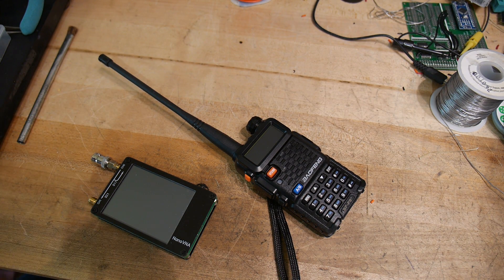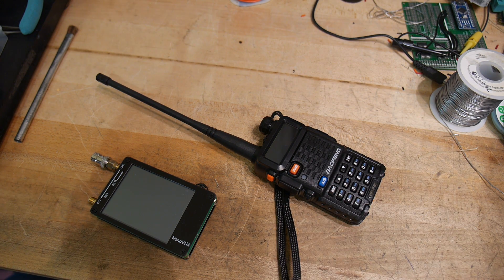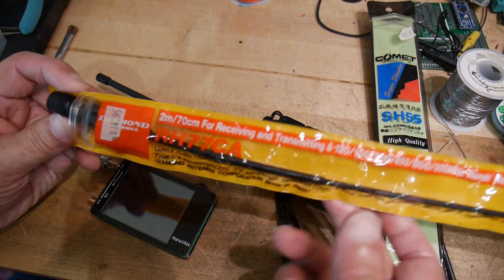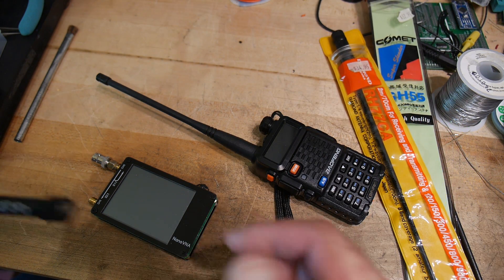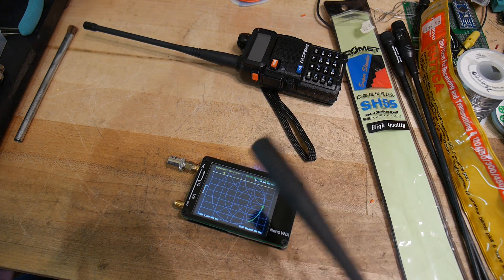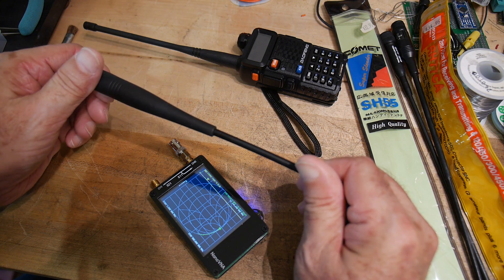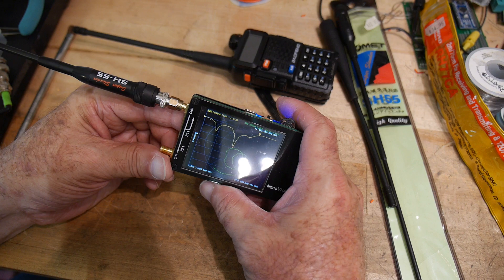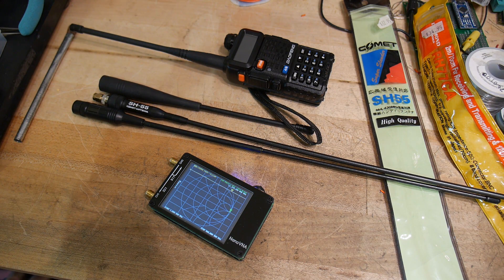#370 NANOVNA Good antennas from Japan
Episode 370
Testing some older Japanese Antennas
Be a Patron: